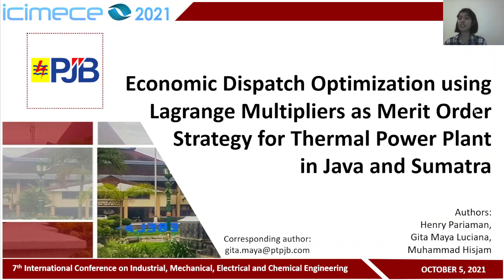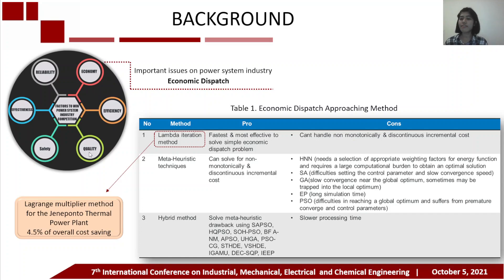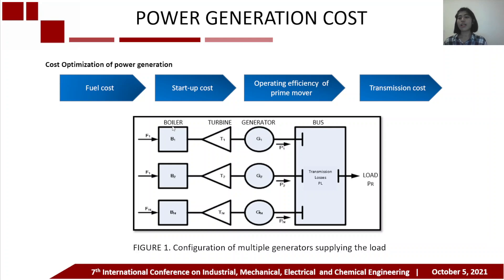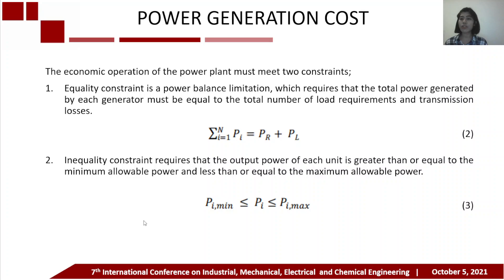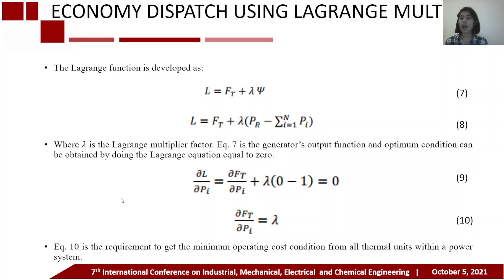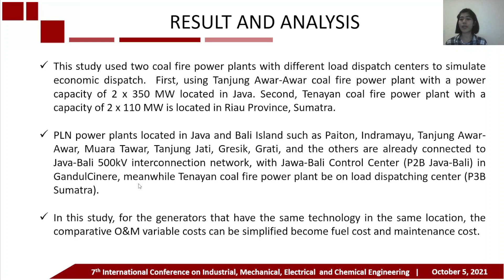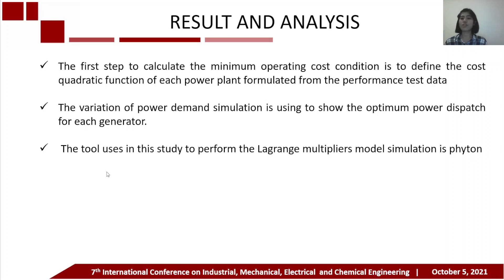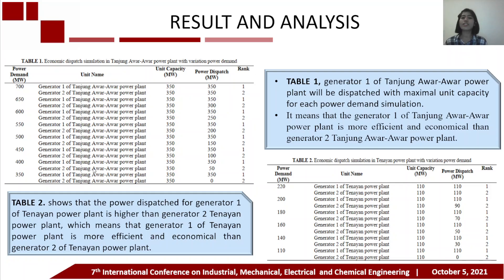ICIMECE2021: EE81-Economic Dispatch Optimization using Lagrange Multipliers...-Gita Maya Luciana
Full Title: Economic Dispatch Optimization using Lagrange Multipliers as Merit Order Strategy for Thermal Power Plant in Java and Sumatra